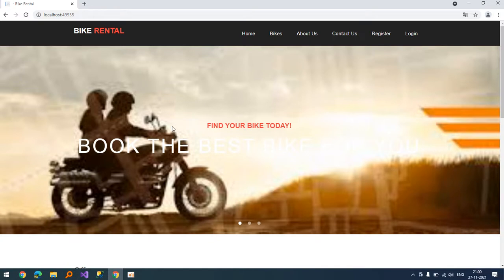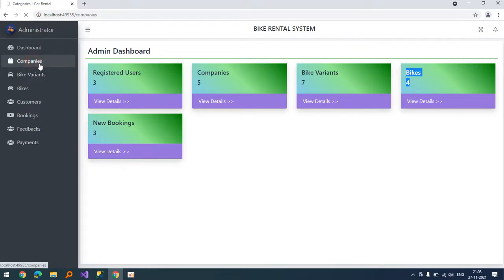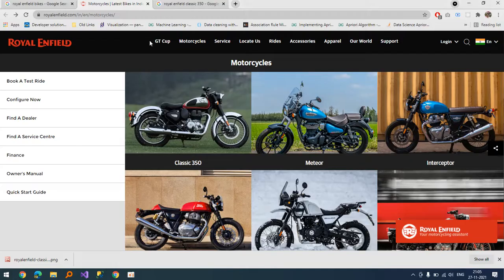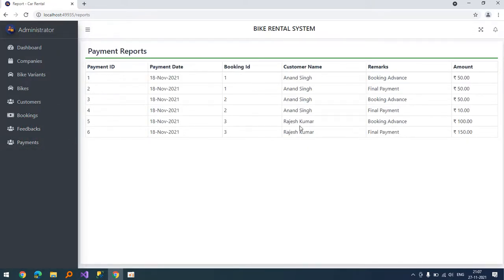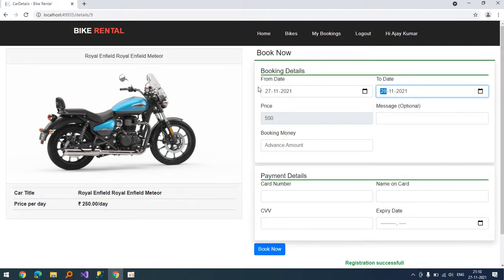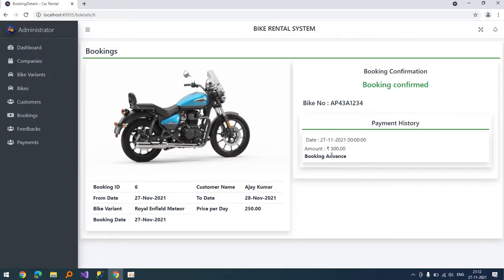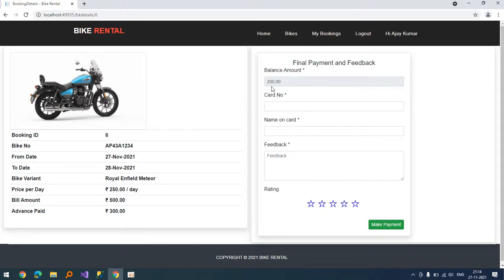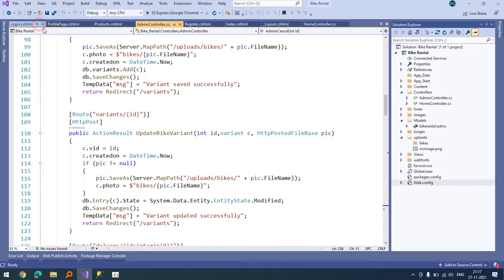Bike/Car Rental Project in ASP NET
This is Car Rental system made in ASP.NET MVC. Now in this project i have added the customer dashboard, bike variants.It is useful for college students as major project and also for their career.

Note:
This project is not free (negligible price)
I also develop projects for colleges and various technologies like Java (JSP Servlets and Spring boot with hibernate), Dot net, PHP, Android, Python Django and Angular.
I also work on live projects.